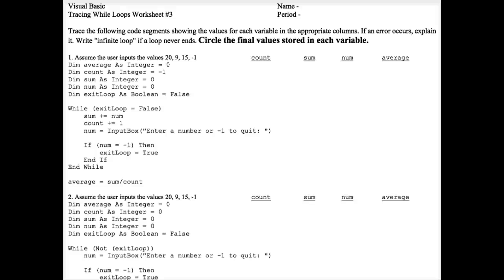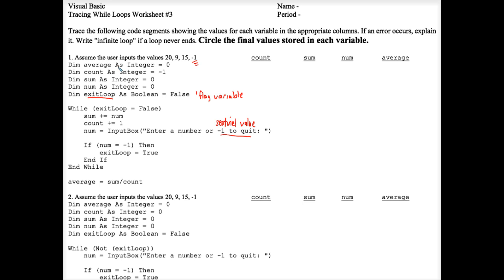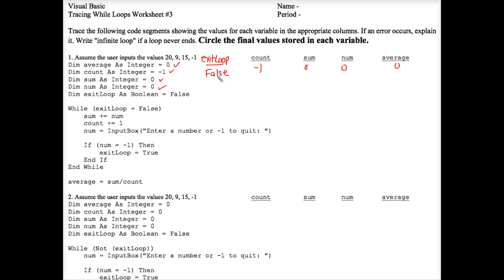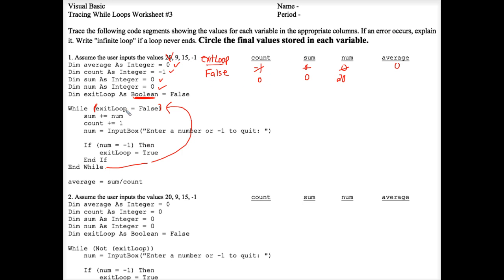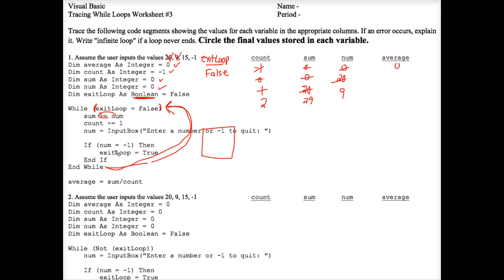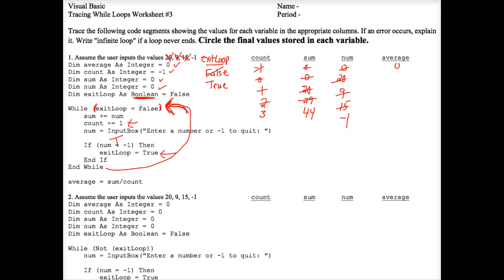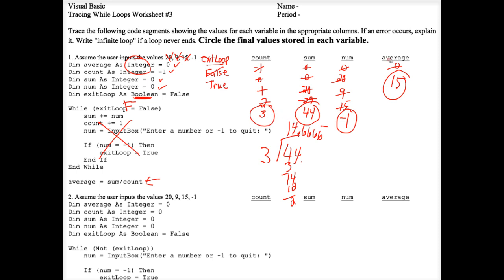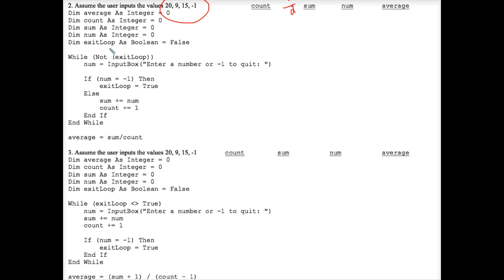VB Tracing While Loops Worksheet 3